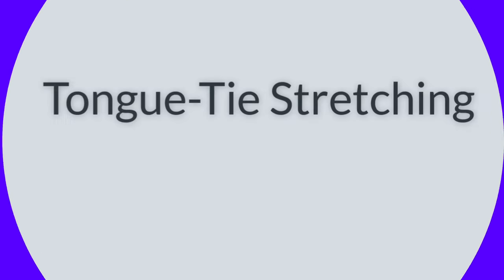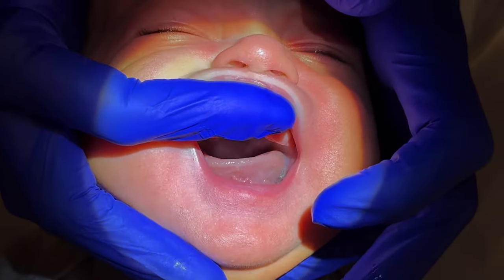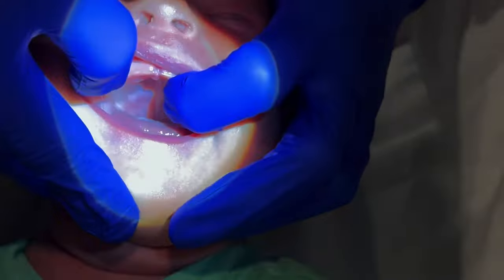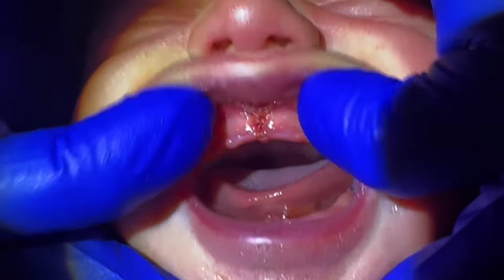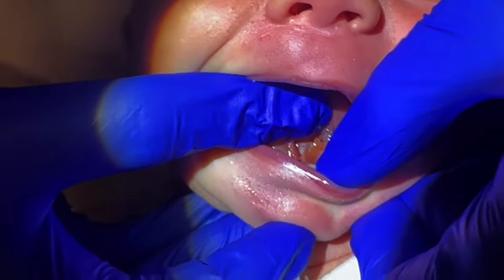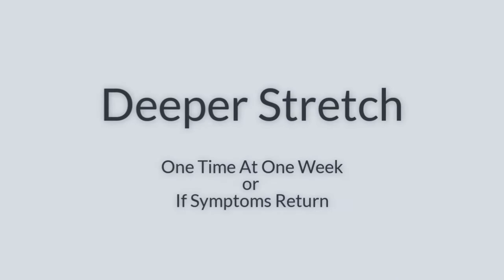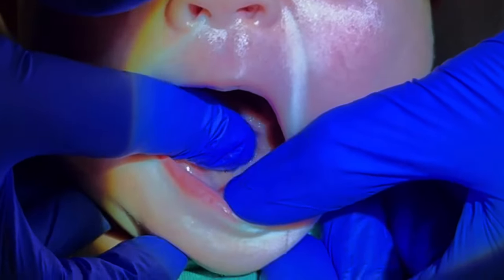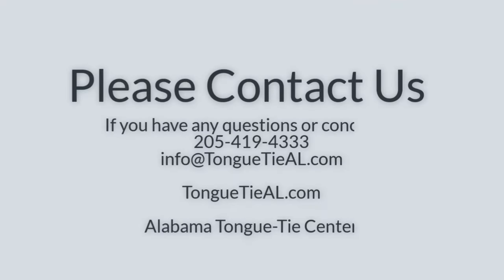Complete Infant Tongue-Tie Stretching Aftercare Instructions with Deeper Stretch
This is Dr. Baxter's latest infant tongue-tie, lip-tie, cheek-tie (buccal-tie) release stretching protocol. Infants are stretched starting the day after the procedure to prevent reattachment. We recommend 3x a day for 4 weeks. A deeper stretch is performed at one week, or at the follow-up visit to ensure no reattachment. If you have any questions call our office or send us a photo.